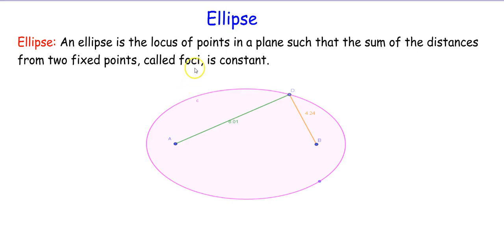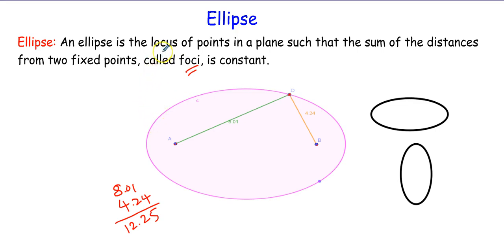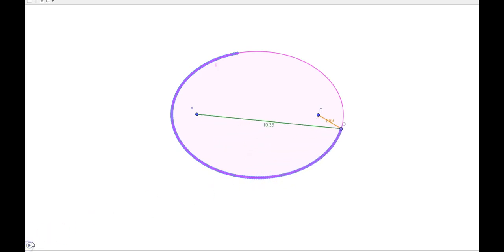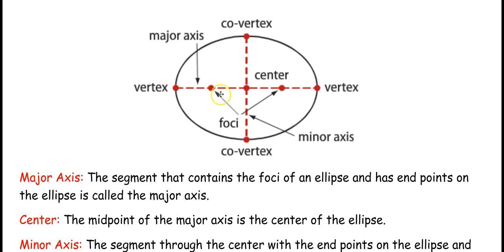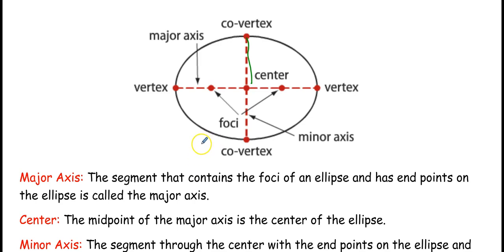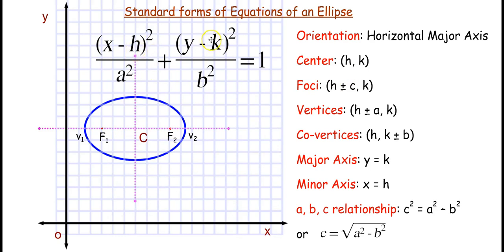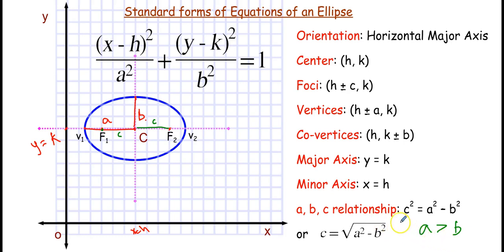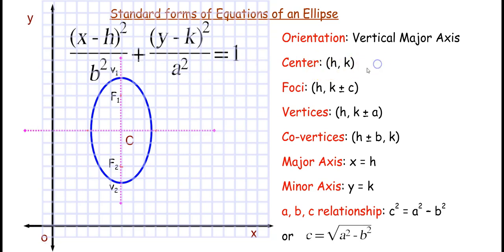Ellipse Part 1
Definition of an Ellipse, and other vocabulary dealing with an Ellipse.